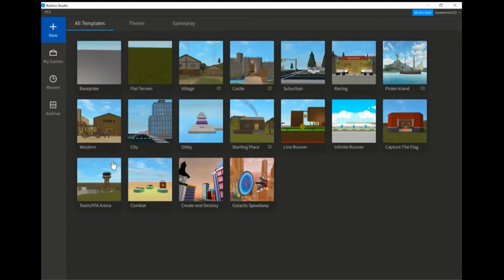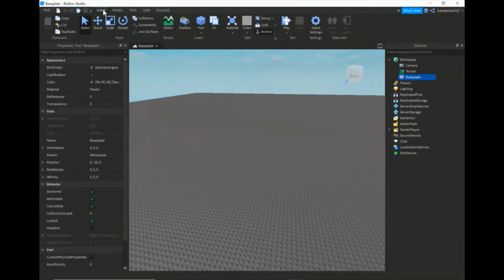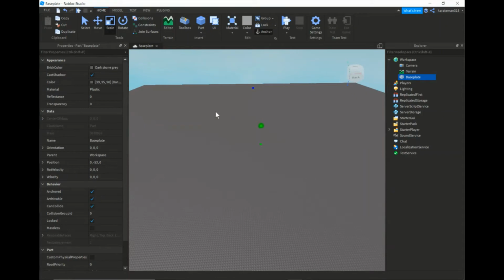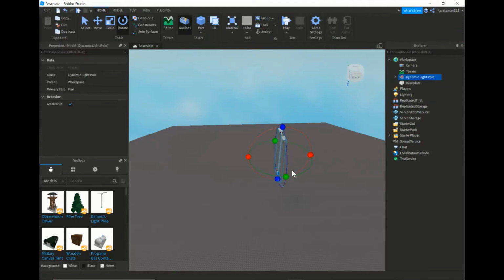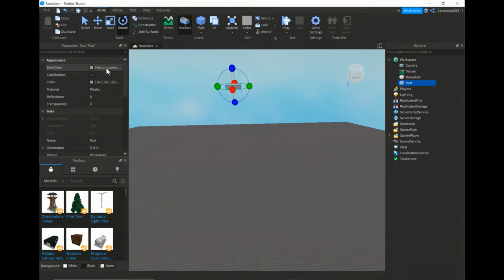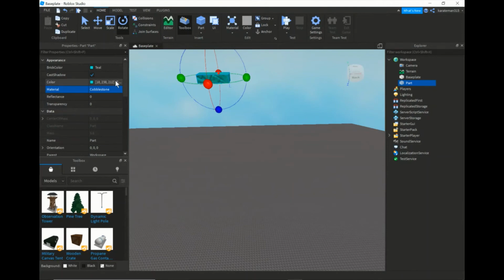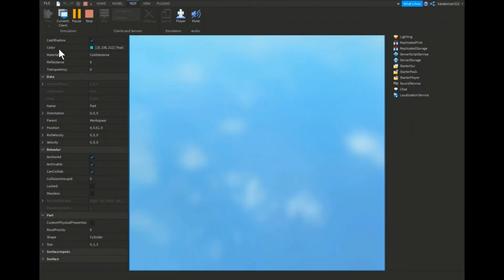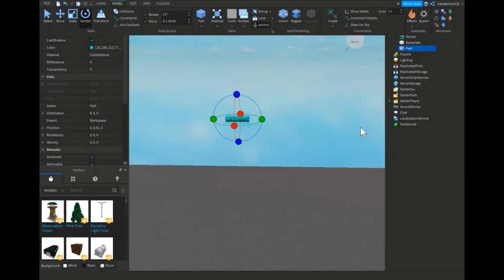How to script: Roblox Studio Basics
In this video I will begin teaching you guys how to use basic Roblox Studio features. These skills will help when developing your own games.